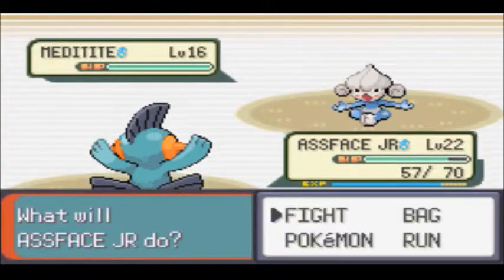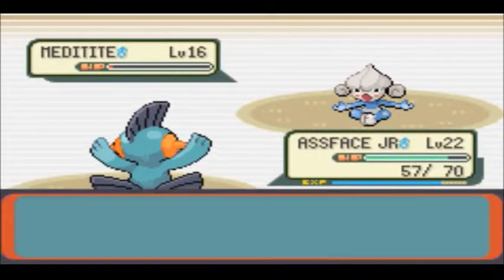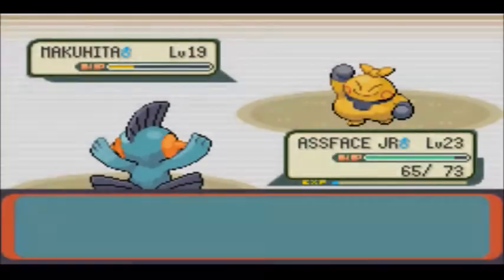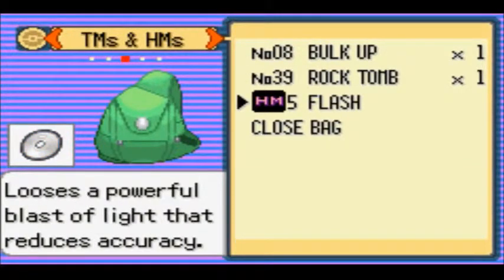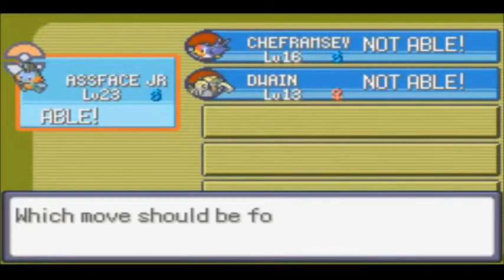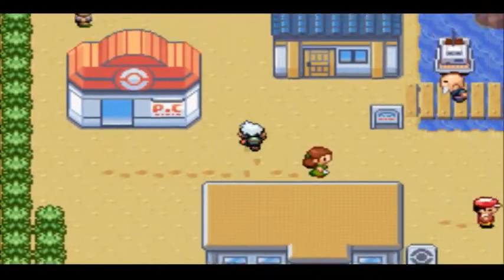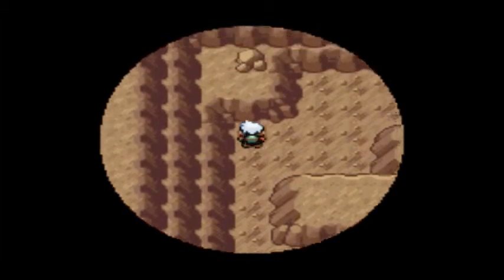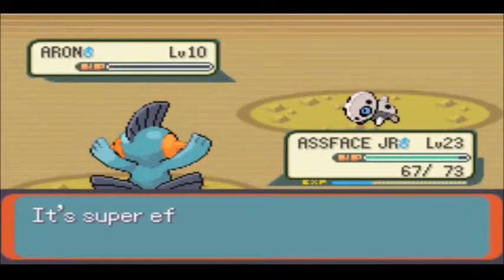Lets play Pokemon Emerald part 15 The Defeat of Brawly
Tibierious embarks on an epic journey into the game of Pokemon Emerald.
His mission, catch pokemon, defeat trainers, and raise hell.
But beware, he has never played a Pokemon game in his life, so its gong to be pretty painful.
Even though you may not suspect it, rage is incoming.